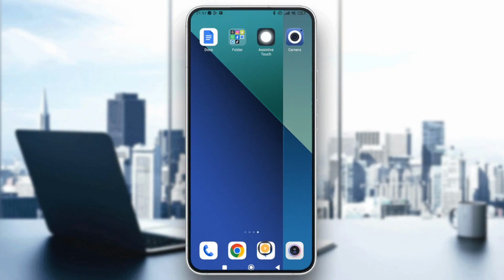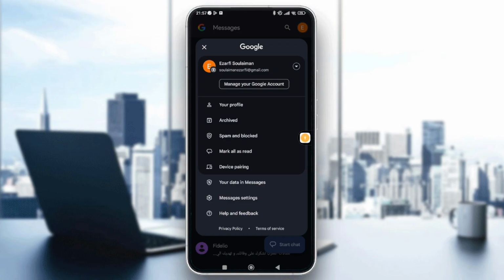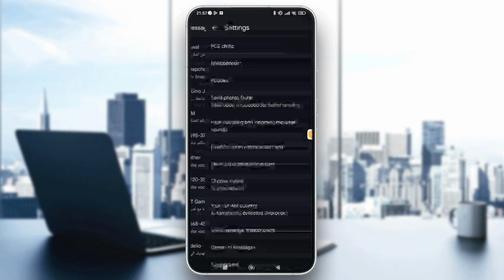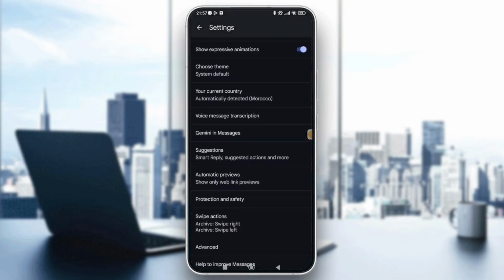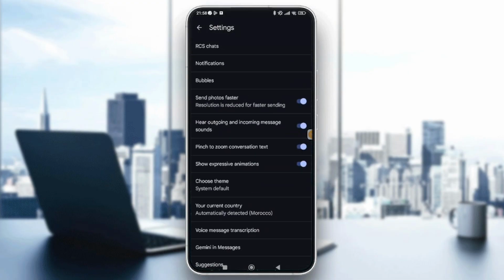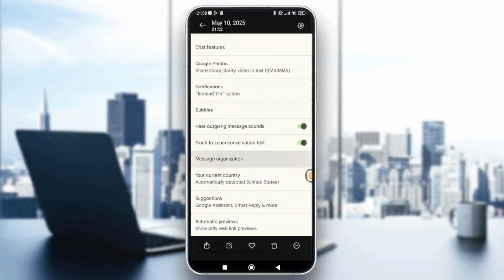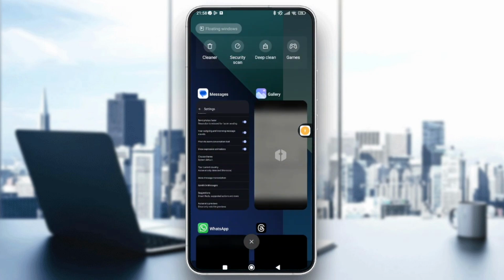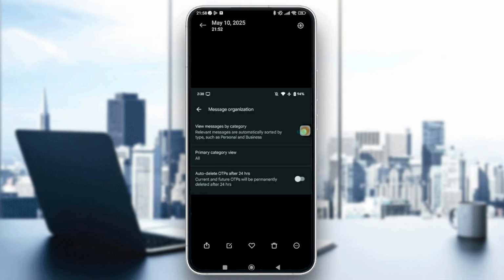How To Enable Auto Delete in Google Messages Tutorial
Today we talk about enable auto delete in google messages,google messages,google messages app,google messages chat features,auto delete otp after 24 hours